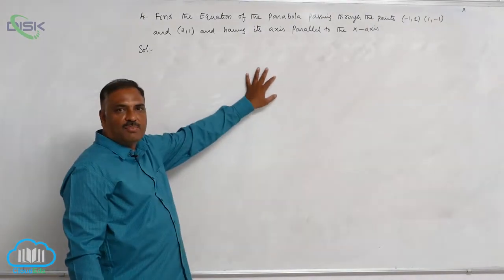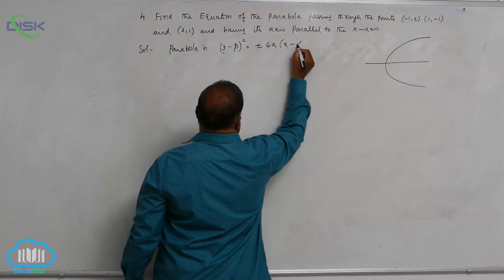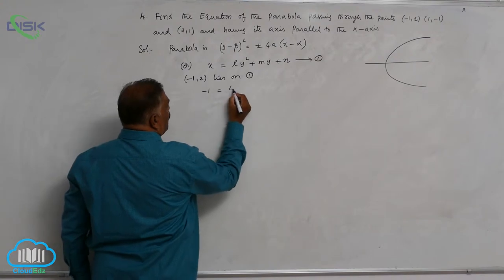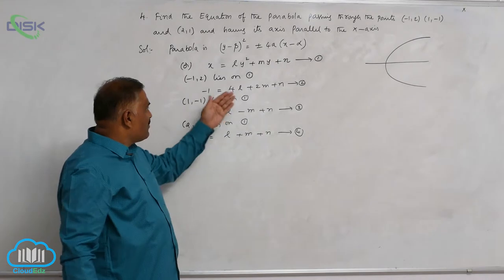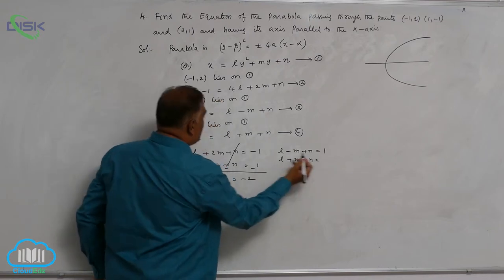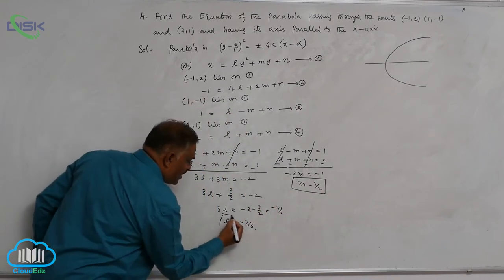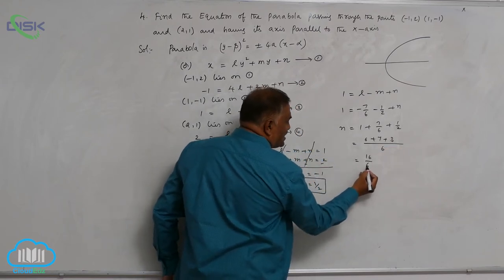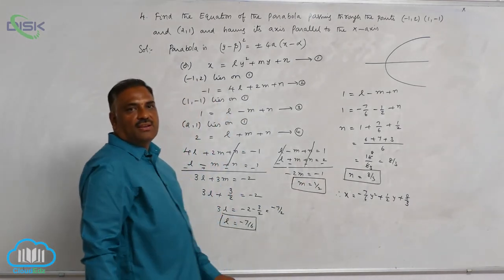Conic sections || problems on equation of parabola 1 || Disk Telangana